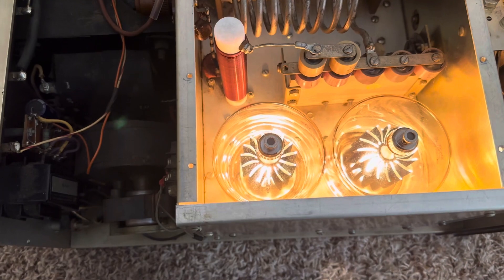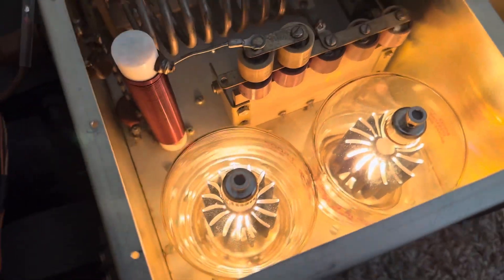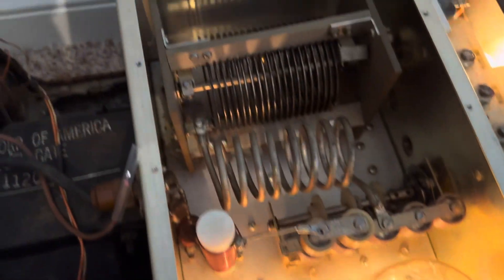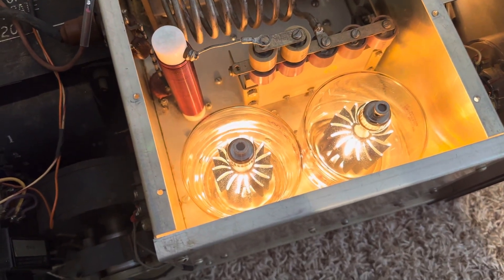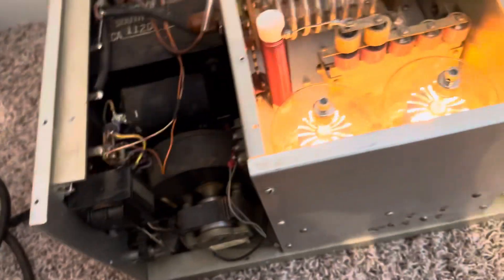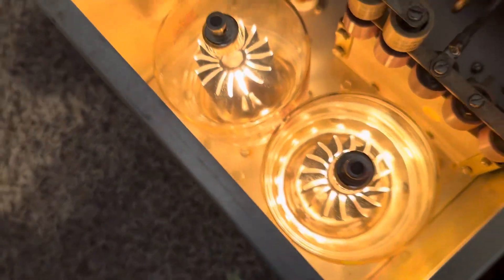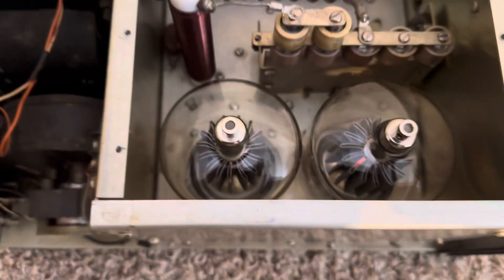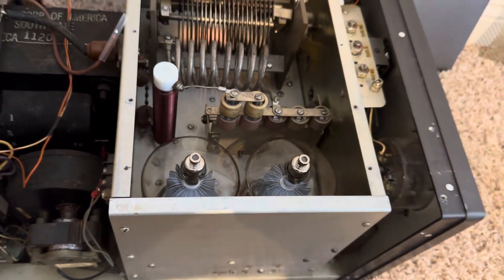Eimac 3-500z tubes installed in Henry 2KD-5 desktop linear amplifier. Very bright. Is this normal?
Two little fire balls heating up the room in the already hot summer.
Bring on winter.